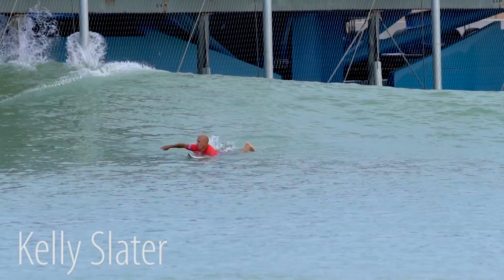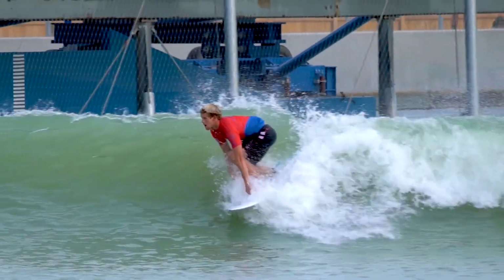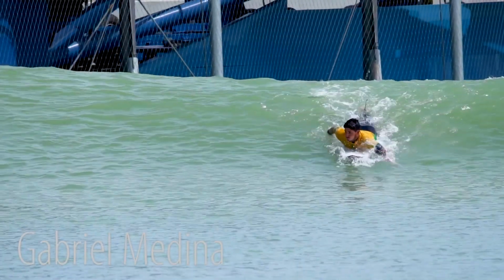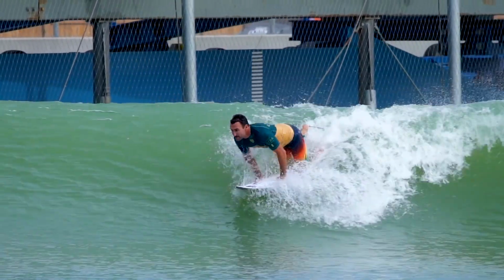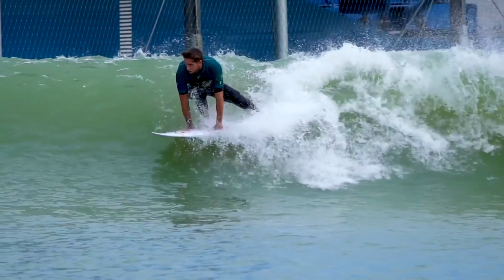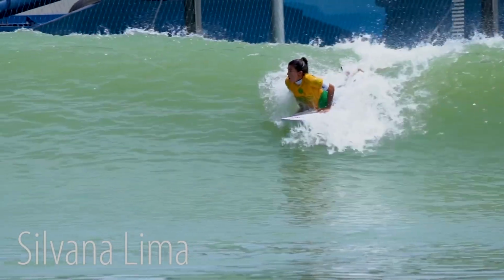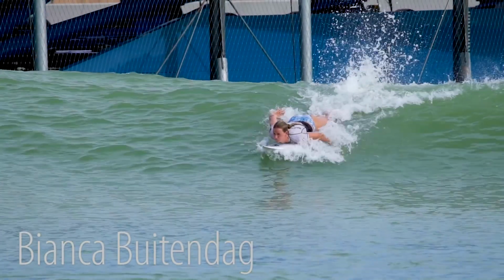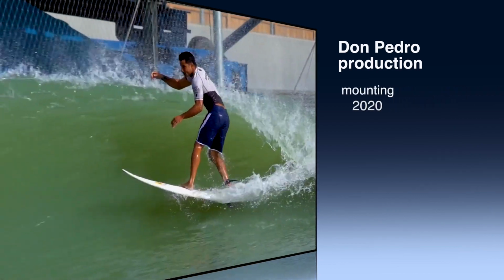How the Best Surfers Pop Up или как лучшие серферы встают на доску (Slow Motion)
DonPedroPRO How the World's Best Surfers Pop Up WSL Founder's Cup at Kelly Slater's Surf Ranch. Video @BrentRose Mounting